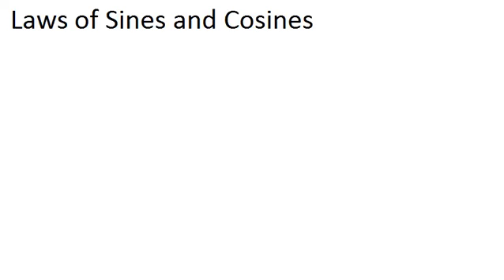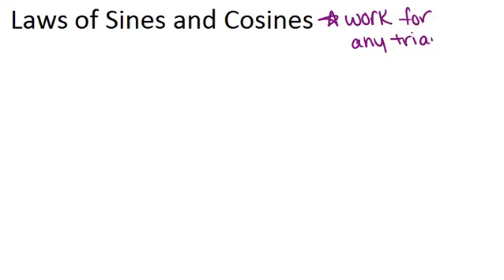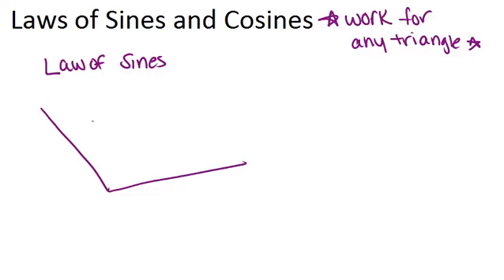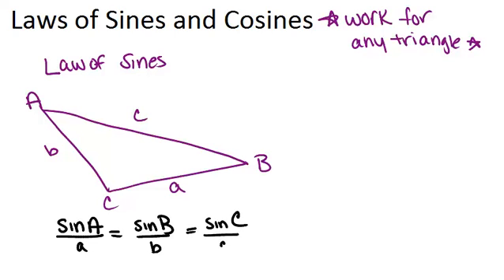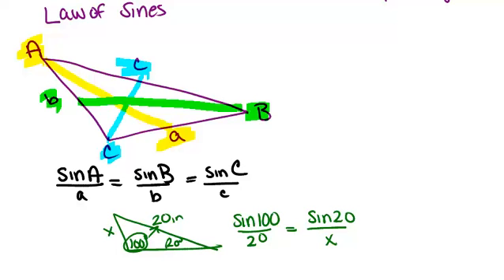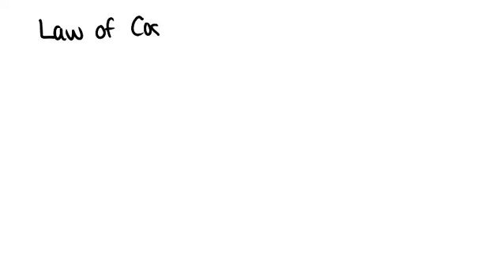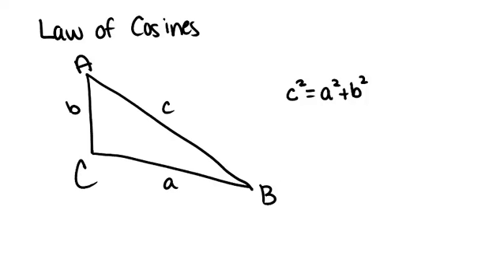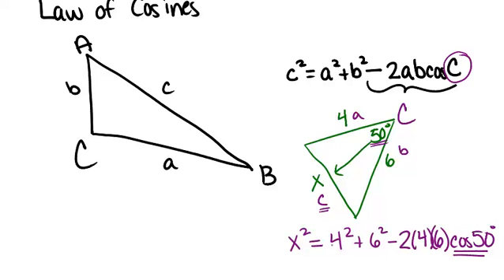Laws of Sines and Cosines: Lesson (Geometry Concepts)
Here you'll learn how to solve for missing sides and angles in non-right triangles using the Laws of Sines and Cosines.

This video gives more detail about the mathematical principles presented in Laws of Sines and Cosines.